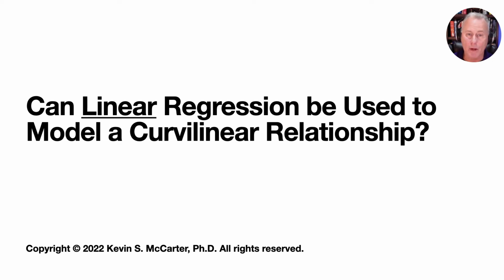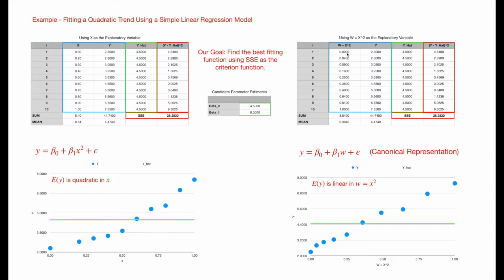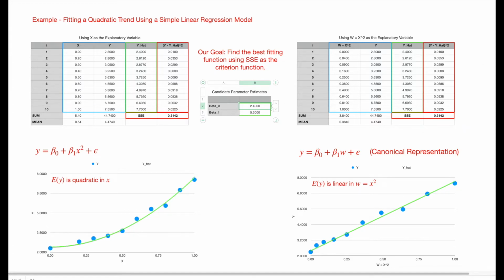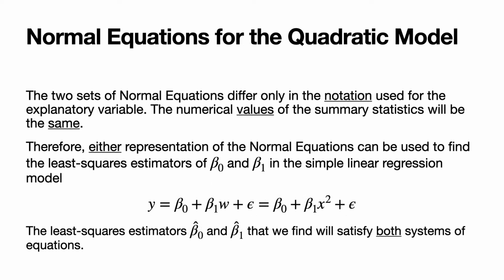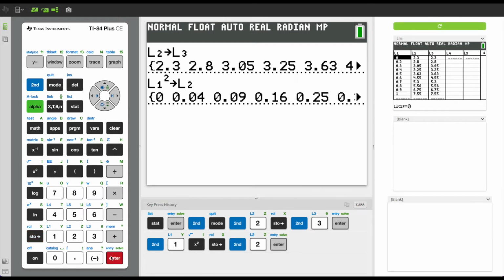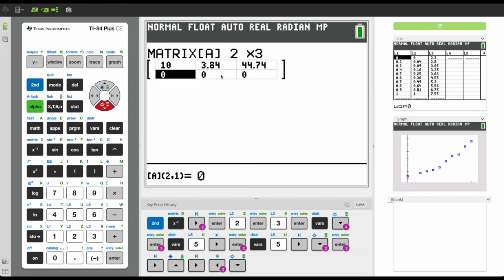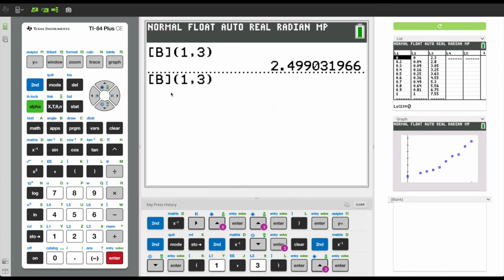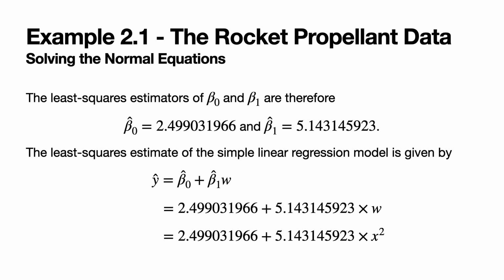Can Linear Regression be Used to Model a Curvilinear Relationship?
Can a linear regression be used to model a nonlinear relationship between a response variable and an explanatory variable?

Many people are under the misapprehension that linear regression models can only be used to model linear relationships between a response and an explanatory variable. But this couldn’t be further from the truth! Linear regression models can be used to model highly nonlinear relationships between a response variable and one or more explanatory variables.

This misapprehension results from a misunderstanding of the meaning of the word “linear” in the names “linear regression” and “linear model.”

A regression model is said to be a linear if its deterministic component is a linear function of the BETA PARAMETERS. It has nothing to do with the explanatory variables. So even if the deterministic component of the model is a nonlinear function of the explanatory variables, if it is linear in the parameters it IS a linear model.

This means that statistical procedures for linear regression can be applied to any linear regression model, even if the relationship between the response variable and the explanatory variables are highly nonlinear.

I am going to demonstrate this and show that it is true even for the most basic type of linear regression model, the simple linear regression model. We’ll do this in the context of a simple example using a small dataset, so we can focus on the overarching concepts. We will see that the estimation procedures we have been looking at for simple linear regression will be applicable in this situation as well.

Here is  the textbook we are using:
Authors: Douglas C. Montgomery, Elizabeth A. Peck, G. Geoffrey Vining.
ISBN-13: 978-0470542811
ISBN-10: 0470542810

Timecode

0:00 Introduction
1:48 Here's the Dataset We Will Be Using
2:02 What Is the Relationship Between Y and X?
4:21 Let's Add the Derived Variable X^2 to the Dataset
4:57 What Is the Relationship Between Y and X^2?
6:07 Visual Fitting of a Quadratic Relationship with a Simple Linear Regression Model Using Spreadsheet Software
18:22 Finding the Least-Squares Estimators by Solving the Normal Equations
25:34 Solving the Normal Equations via Gaussian Elimination with Jordan Reduction Using the TI-84 Calculator
49:31 The Least-Squares Parameter Estimates and the Estimated Regression Function